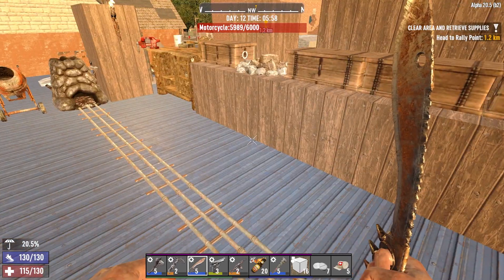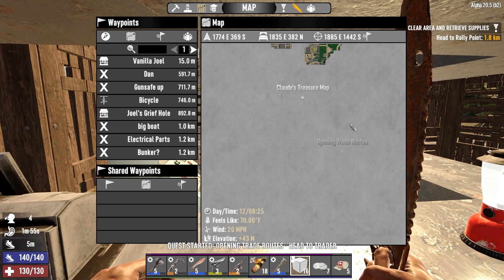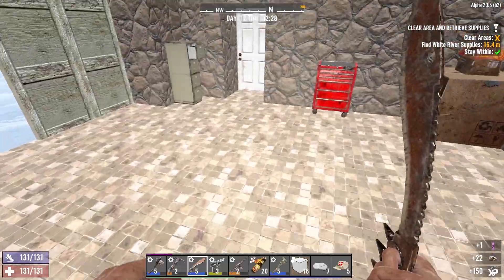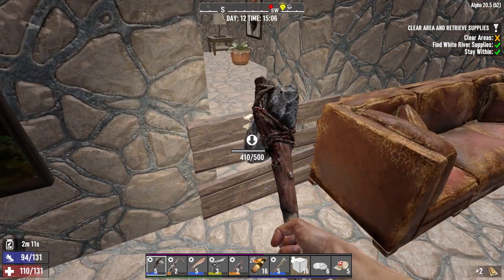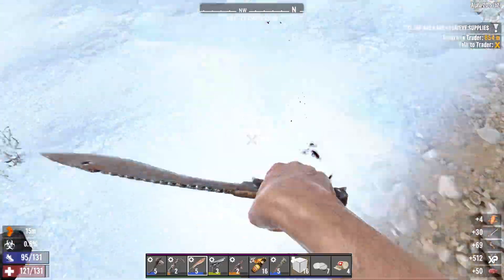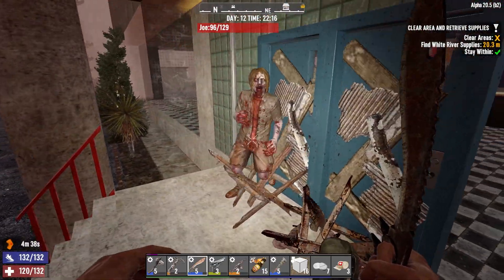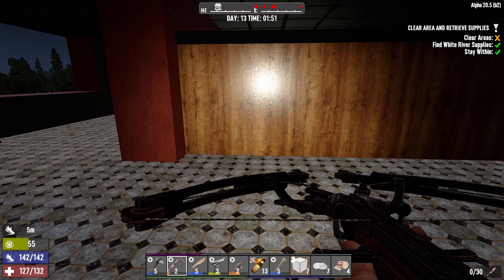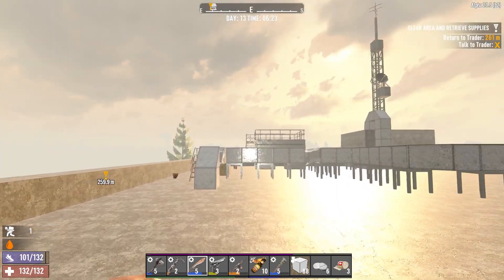Two CHAOTIC T4 POIs | 7 Days To Die: Be Agile | Compo Pack & Modlets | Alpha 20.5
Welcome to my gameplay series for 7 Days To Die Alpha 20 - Be Agile, modded with the Compo Pack and some modlets. In this episode we take on two tier chaotic tier 4 quests - a nasty villa in the snow and a cool skyscraper in the city!

Settings -
*Warrior difficulty
*60 minute days
*Zombies Always Run
*64 max alive for horde night
*Loot re-spawn off

All mods used can be found in the mod section of the 7 Days To Die forum.

Mods used -
Magolis Compo Pack

Khaines Modlets -
Longer Crafting Queue
Always Open Traders
Zombie HP Bars
Lockable Inventory Slots

7 Days To Die is a crafting, building, tower defense, horde, survival game with a fully destructible world. Let's see what progress we can make in our new series!